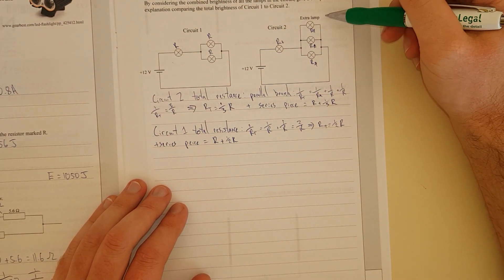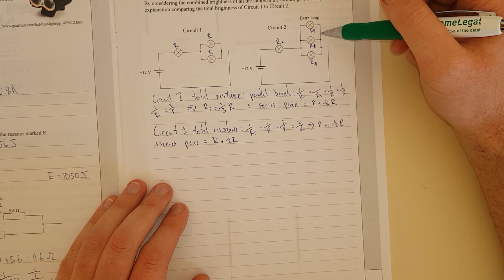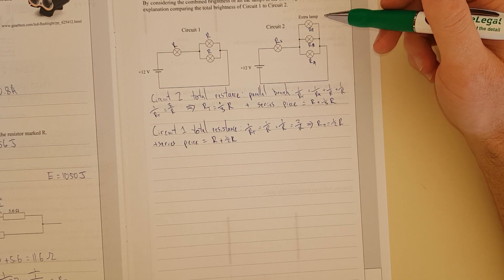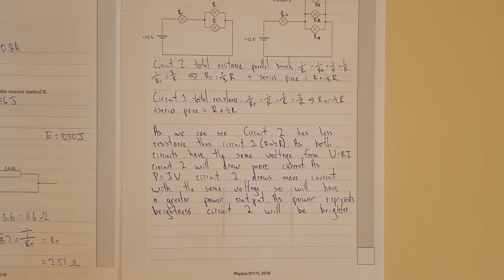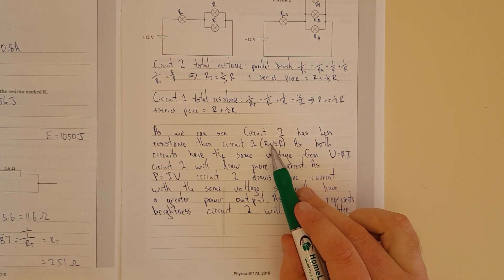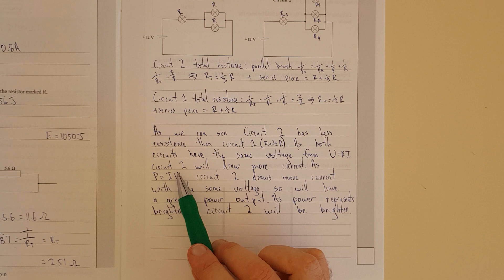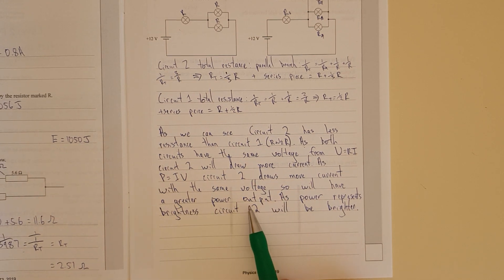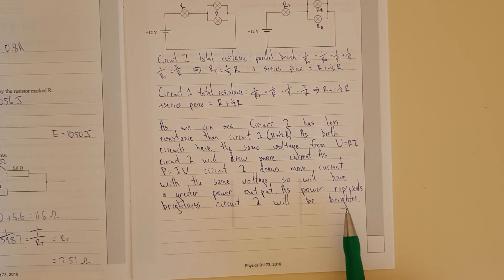2019 Electricity (NCEA Level 2)-Q1